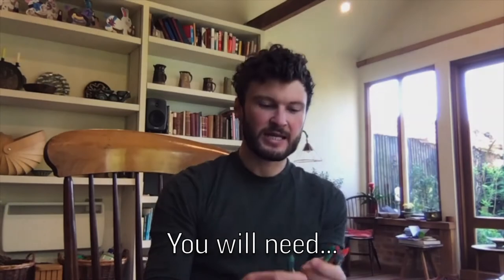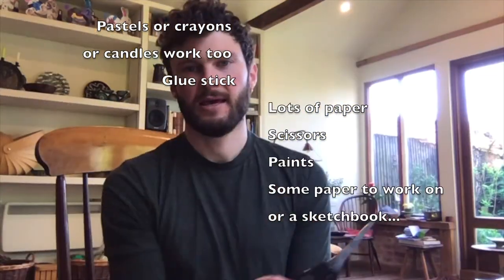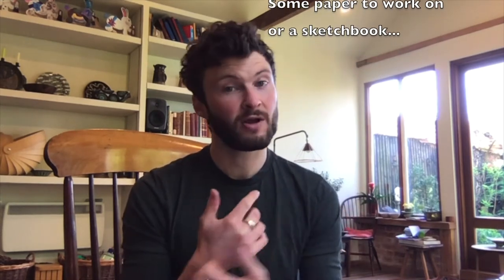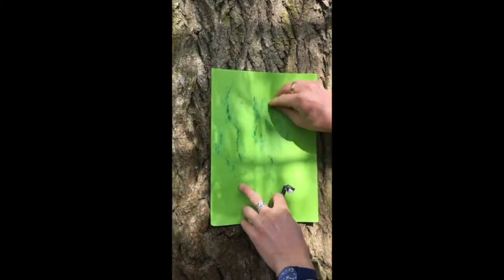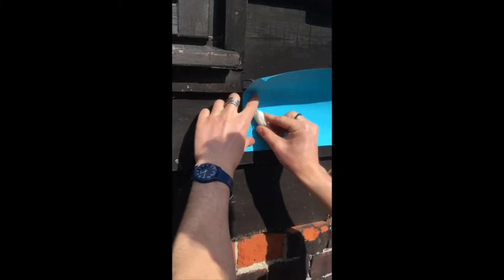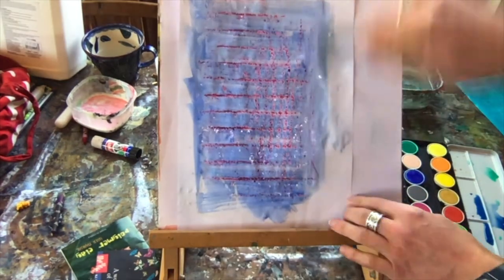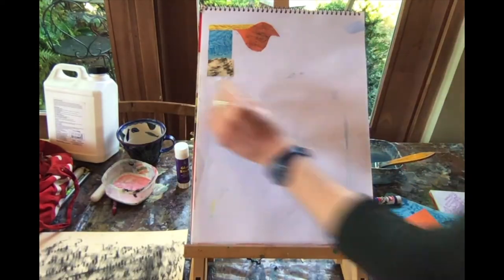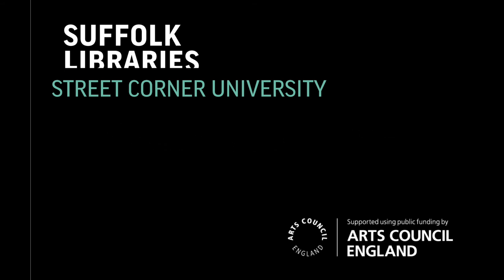Suffolk Libraries Creative Tutorial with Alfie Carpenter Ep. 3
Street Corner University is Suffolk Libraries' new learning resource that celebrates public libraries' rebellious history as spaces for free learning and freedom of speech. We'll be delving in weekly to showcase tutorials, workshops and masterclasses from the fabulous people we work with.

We are pleased to share with you Alfie Carpenter's third session. Alfie is an artist and musician who works with our teams at Gainsborough Community Library on our creative workshops for young people and has created a series of tutorials for Suffolk Libraries with ideas of how to reuse and recycle bits from around the house to help stay creative whilst at home.

For this session you will need:
 - Pastels, crayons, chalks (Candles work too)
- Glue or a glue stick
- Lots of paper
- Scissors
- Paints
- Paper to work on or a sketchbook.
Artist and musician Alfie Carpenter works with paint, paper, voices, sounds and words to create songs and scenes. Based in rural Suffolk and using a mixture of plein air and studio work, Alfie’s visual art captures the distinct landscapes of East Anglia through playful and evocative collages, often using recycled scrap papers, found objects and sentimental items.  Having trained as a singer and composer, Alfie writes and performs dream-folk songscapes as well as exhibiting his art across the UK. Alfie’s musical and artistic outpourings are equally atmospheric. Whether the components are shapes, colours and textures or pitches words and voices, Alfie assembles music and art to give life to a landscape, vision or emotion.

Suffolk Libraries is a charitable organisation which runs the county's library service. We also have a thriving arts programme generously funded by Arts Council England.